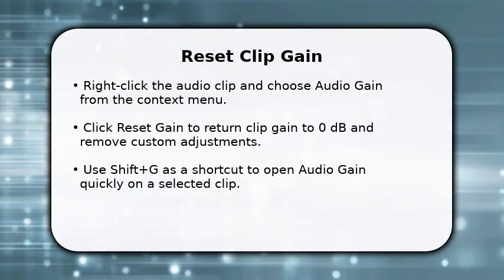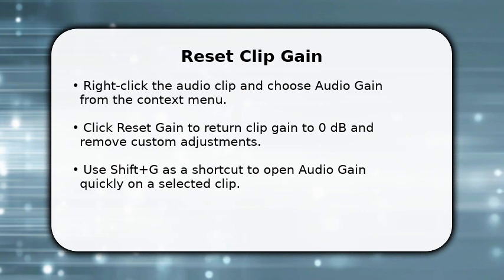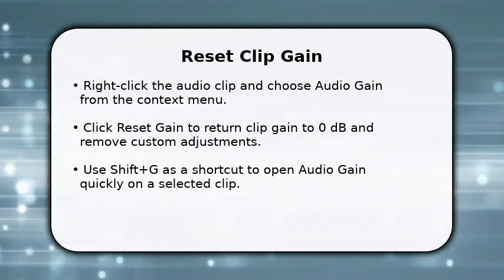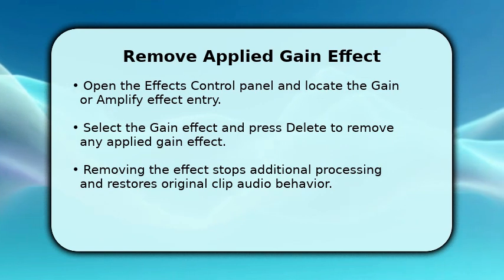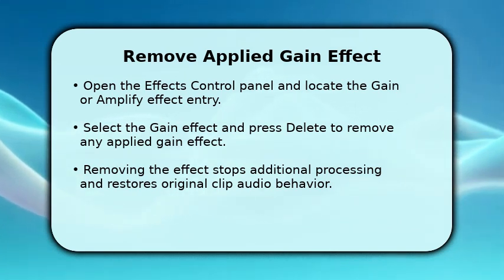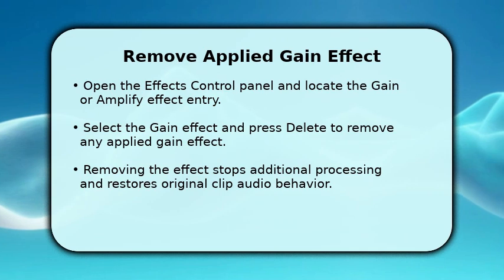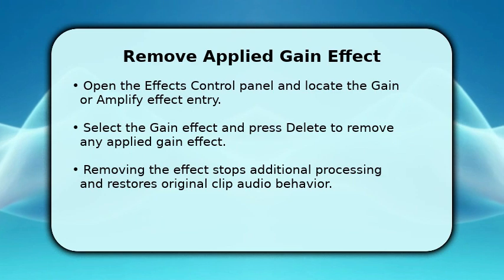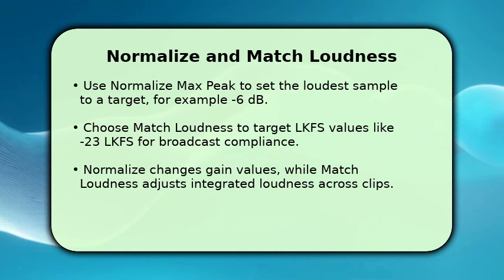How to Remove Audio Gain in Premiere Pro - Easy Guide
How to Remove Audio Gain in Premiere Pro - Easy Guide | 🔒 Surfshark VPN Deal — Stay private and secure. $1.99/mo + 3 Months Free ▸

Discover the step-by extricate audio gain in Adobe Premiere Pro with our easy guide. Perfect for both beginners and seasoned editors looking to refine their sound without losing quality.

remove audio gain,